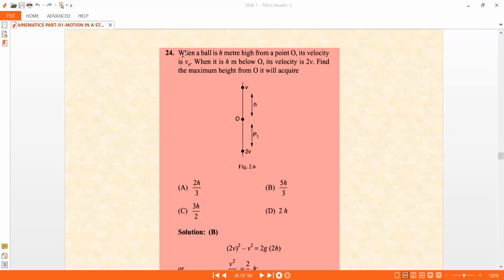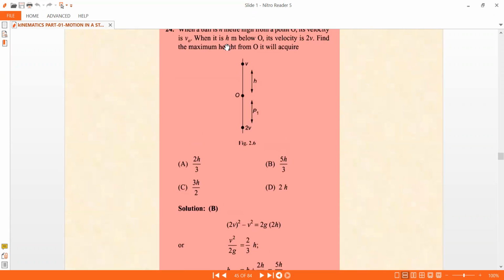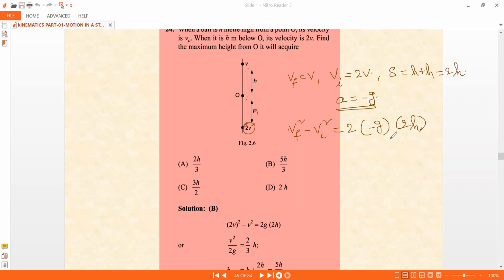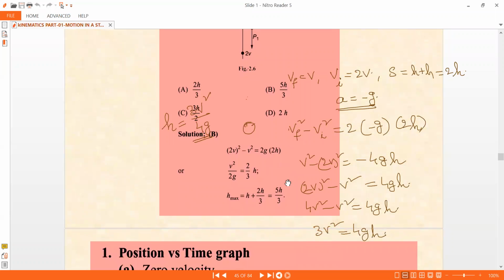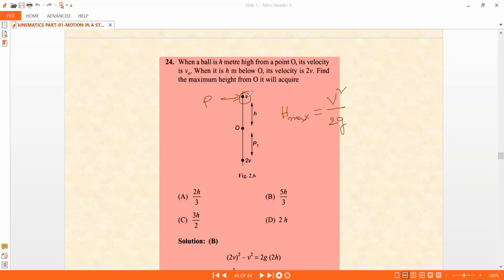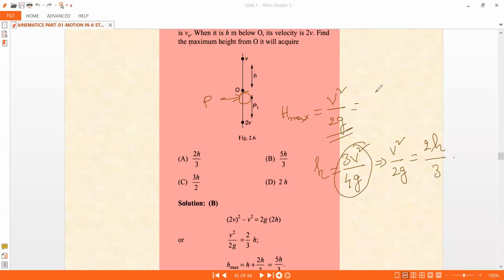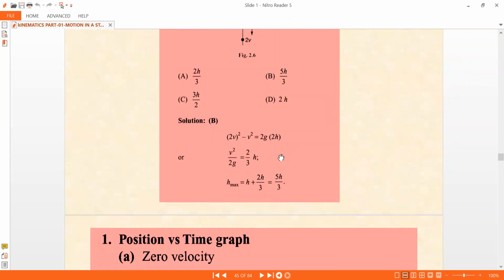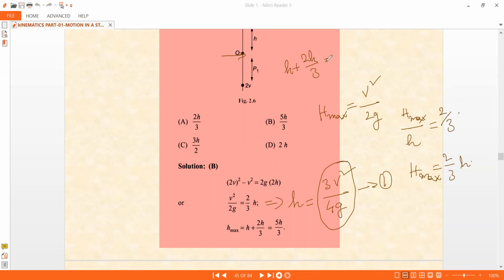KINEMATICS-MOTION IN A STRAIGHT LINE-PROBLEM-24-IITJEE-BITSAT-EMCET-NEET-XI-PHYSICS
WHEN A BALL IS "h mts" HIGH FROM THE POINT  "O" ITS VELOCITY IS  Vo  WHEN IT IS "h mts" BELOW "O" ITS VELOCITY IS "2V" . FIND THE MAXIMUM HEIGHT FROM "O" .